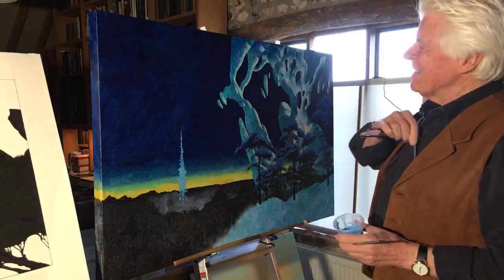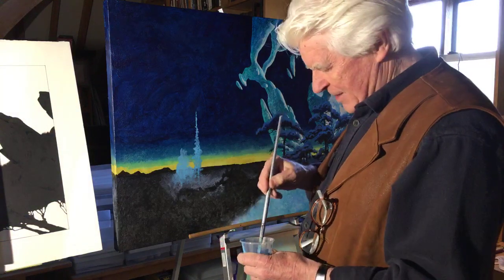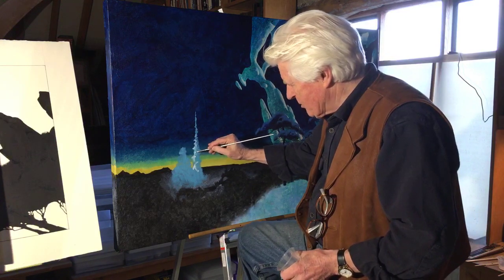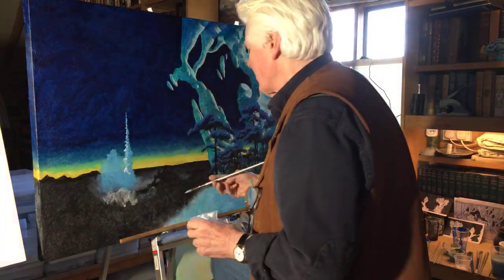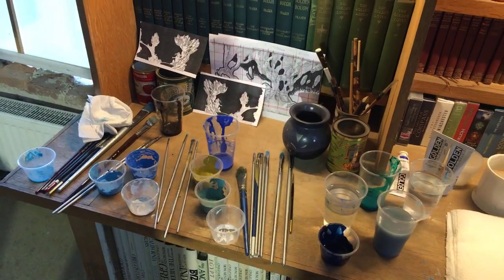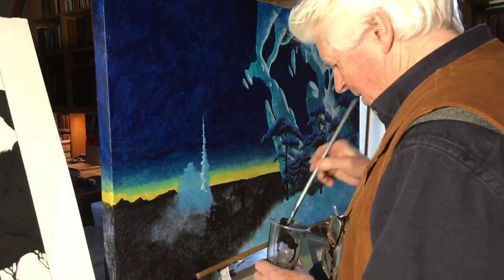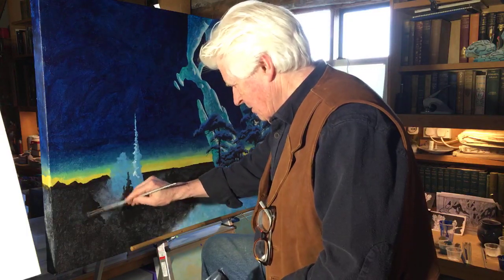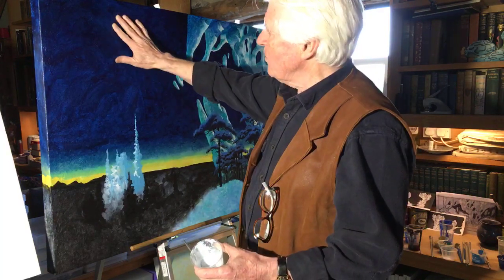Live Session XI focusing on the foreground, middle distance and a new structure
" I wanted a kind of illuminated spire, as part of one of the structures, so I just painted that squiggle in."